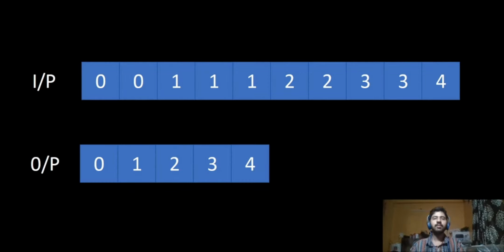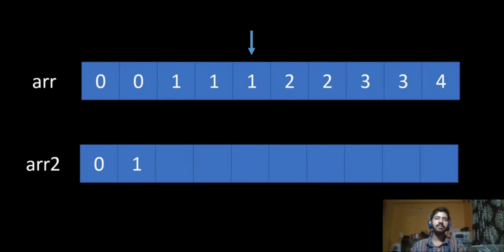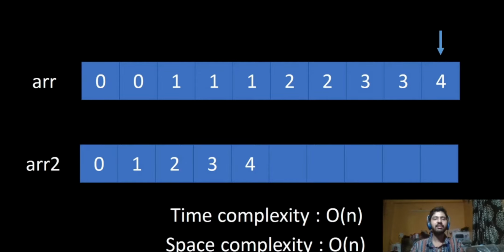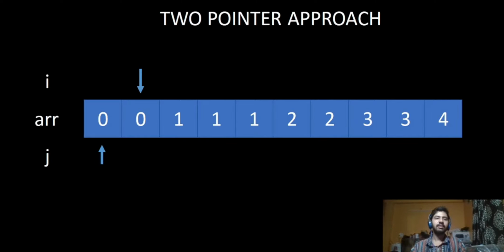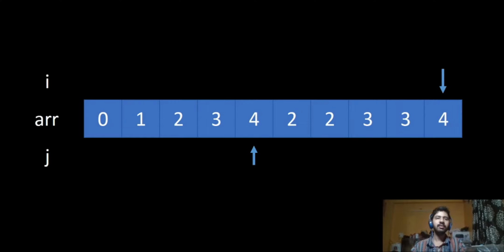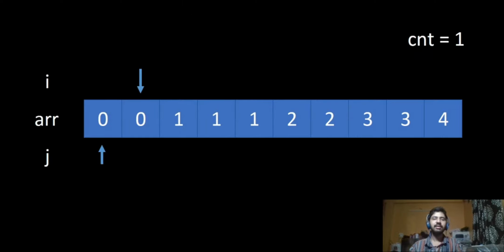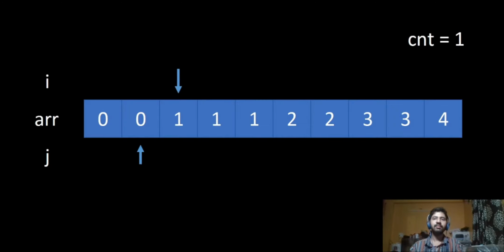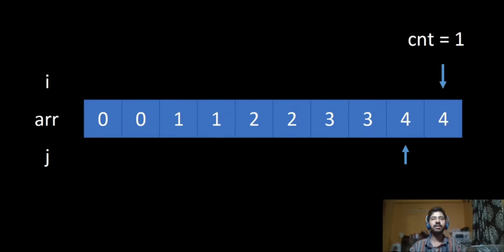Remove Duplicates From A Sorted Array - Leetcode 26 - Algorithm Explained [Requested Video]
Timestamps:

Introduction: (00:00)
Problem Statement:(00:25)
The Naive Approach: (00:44)
Execution and Time Space Complexity Of Naive Approach:(01:42)
Two Pointer Approach: (02:10)
Execution and Time Space Complexity Of Two Pointer Approach:(03:15)
A Variant Problem: (03:35)
Conclusion:(05:25)